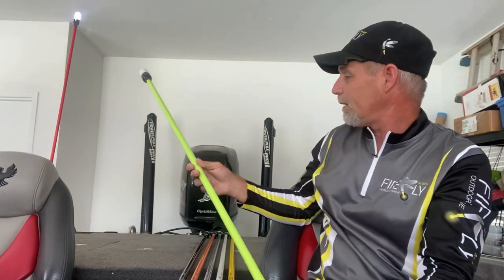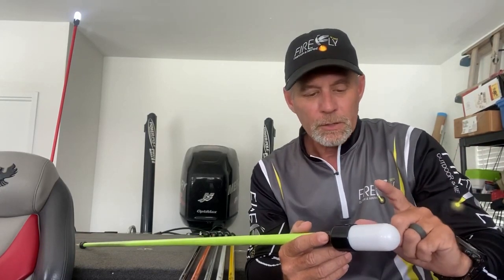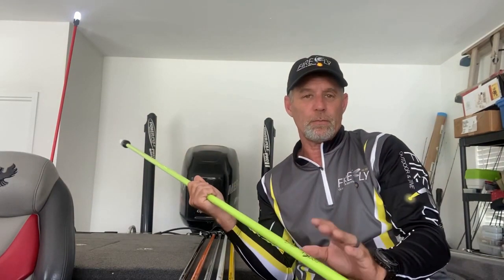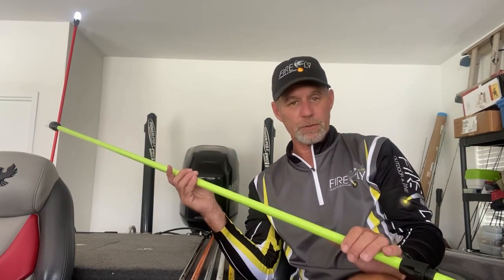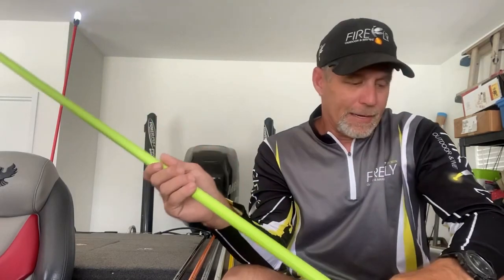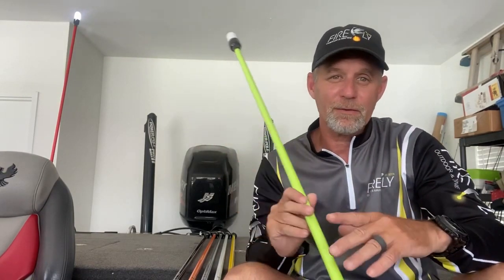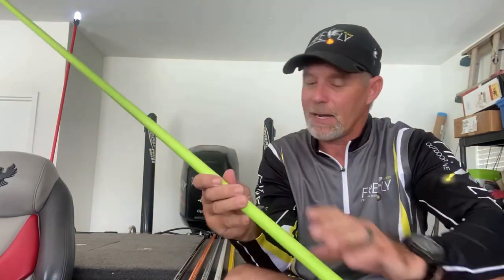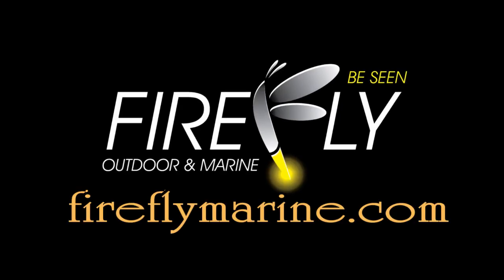Firefly Outdoor & Marine Stern Light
Owner Chad Watts explains the stern light.